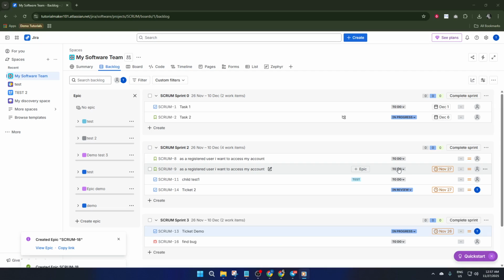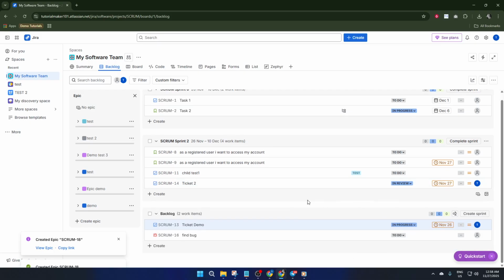How To Use Jira As A Developer (Working Method)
How To Use Jira As A Developer (2026 Guide)